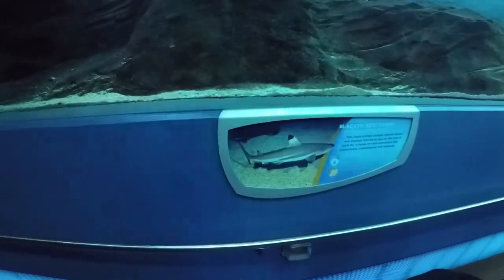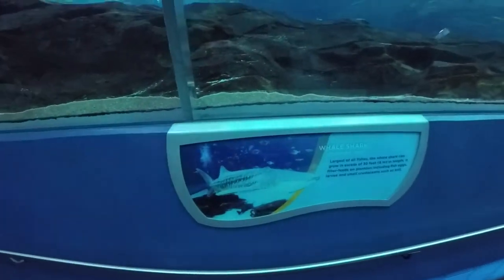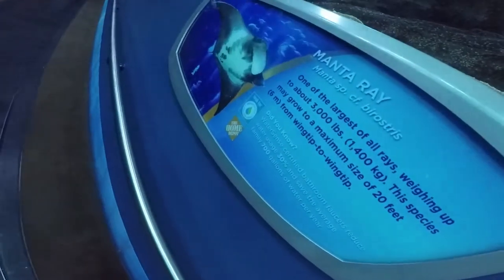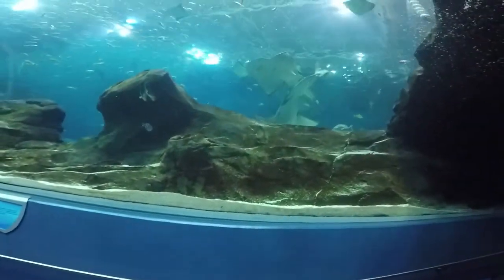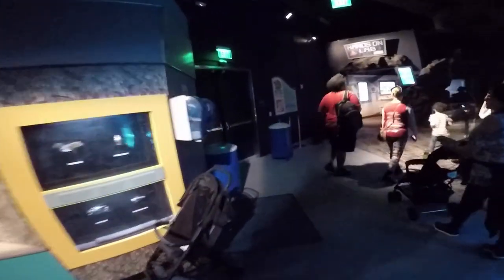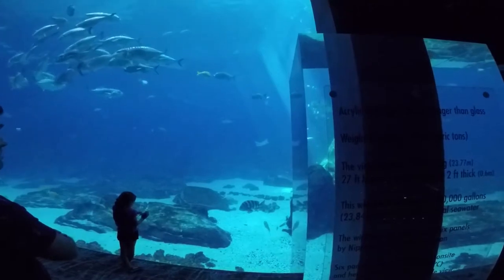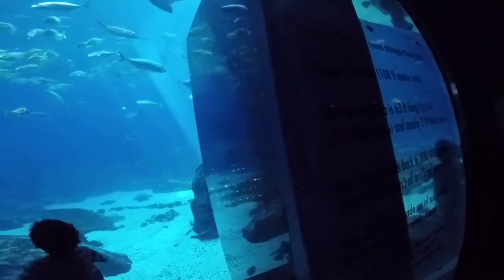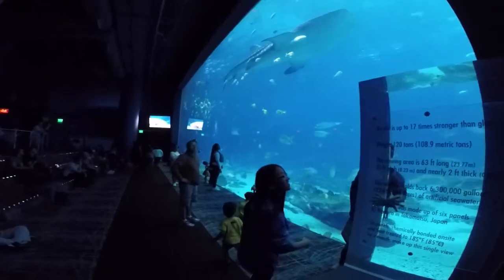Georgia Aquarium Big Fish Tank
Here it is the big fish tank in the Georgia Aquarium. It is pretty massive and also it has four whale sharks in it with several Manta rays. it is very impressive. The first time i was here this place had just opened and they only had two Whale sharks. In addition, I did not have a go pro or even a camera to film the whole thing.